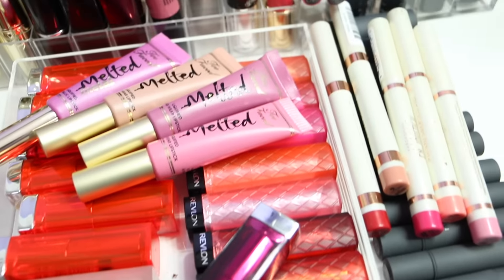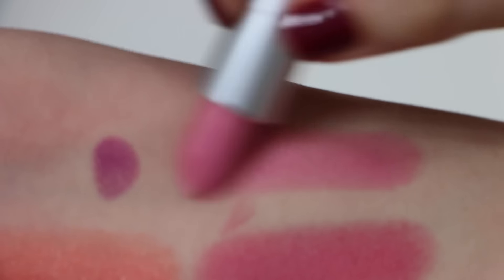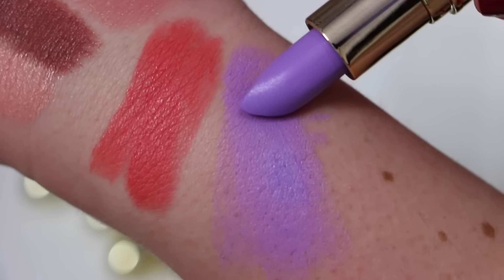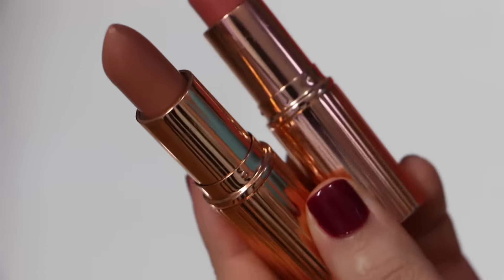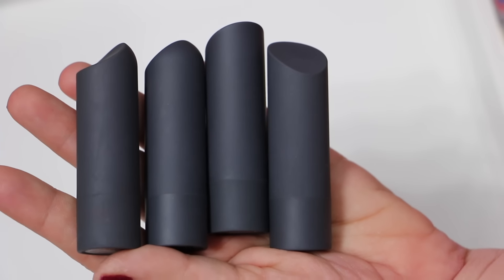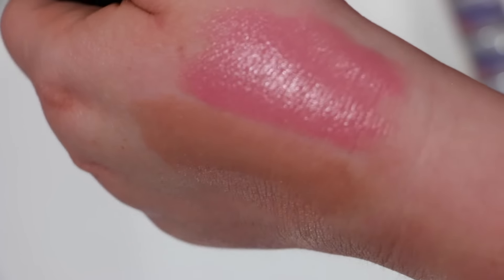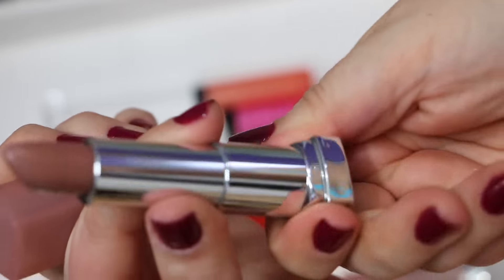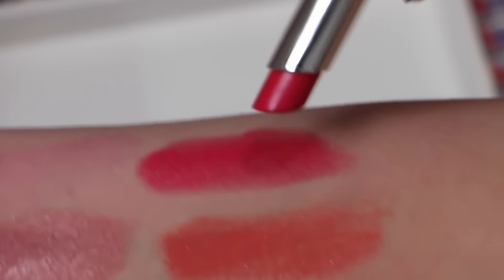Makeup Collection Series: My Lipstick Collection + Swatches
Products mentioned:

MAC Lipsticks
Pure Zen
Sweet and Sour
Faux
Asian Flower
Violetta
Notice Me
Diva
Razzle Dazzle
Speed Dial
Heroine
Real Doll
Viva Glam Nicki 2
PatentPink Patent Polish Lip Pencil

Too Faced Melted Liquified Lipsticks:
Melted Fig
Melted Sugar
Melted Marshmallow
Melted Metallic Violet

Kat Von D Star Studded Lipstick
Lovecraft
L.U.V.

Gerard Cosmetics Lipsticks
Fairy Godmother
Underground
Buttercup
1995
Kimchi Doll
Tequila Sunrise
Lilac Moon
Berry Smoothie
Nude
All Dolled Up
Fire Engine
Cherry Cordial
Rodeo Drive

Dose of Color:
Playdate
Soft Touch
Karma
Love Potion
Dark Secret
Angelic
Sorbet
Seductive
Poise
Coy

Milani Lipsticks
Matte Blissful
Matte Innocence
Catwalk Pink

Charlotte Tilbury
Nude Kate
Bitch Perfect

Lime Crime:
Babette
Cosmopop

Wet and Wild Fergie Collection
VIP Pink
Fergie Daily

Urban Decay Revolution Lipsticks
Native
Naked Naked 2

Hourglass Femme Rouge Velvet Creme Lipstick
Fable

YSL Rouge Volupte Silky Sensual Radiant Lipstick
1Nude Beige
#2 Sensual Silk

NYX Butter Lipsticks
Cotton Candy
Snow Cap

NYX Liquid Suede Cream Lipstick in Tea and Cookies

Bite Beauty Luminous Creme Lipstick
Fig
Granache
Vouvray
Retsina

Bite Beauty High Pigment Pencil
Violet
Velvet

Nars Audacious Lipstick in Anna

Nars Lipstick
Barbarella
Belle Du Jour

Giorgio Armani Rouge D'Armani Lipstick 508
Giorgio Armani Lipstick #55

Kardashian Beauty En-Joystick
Modern Mauve
Shocking Pink
Rose Parade
Babydoll
Sea Coral

Maybelline Color Sensational Lipsticks The Buffs
915 Blushing Beige
935 Sin A Mon
920 Nude Lust
945 Stormy Sahara
930 Truffle Tease

Maybelline Color Sensational Vivids Lipcolor
Shocking Coral
Fuchsia Flash
Pink Pop
Hot Plum
Brazen Berry
Electric Orange

Maybelline Color Sensational Rebel Bloom
Orchid Ecstasy 730

Maybelline Color Sensational Lip Color
Born with It 15

Revlon Colorstay Lip Butters
Sorbet
Juicy Papaya

NYX High Voltage Lipstick in Flutter Kiss